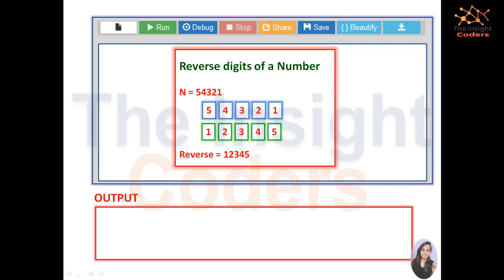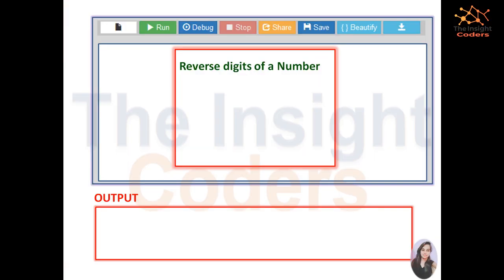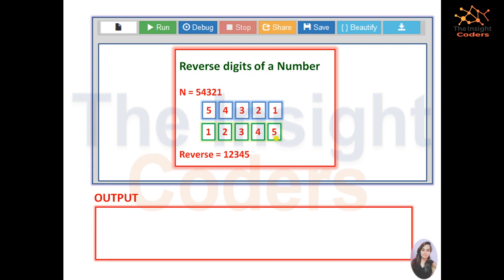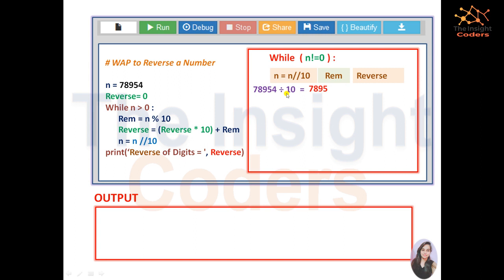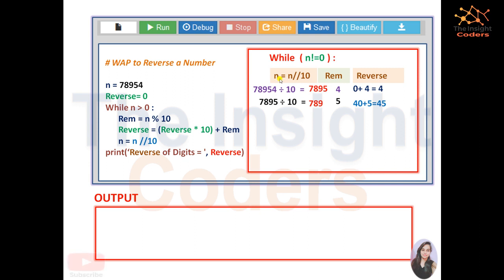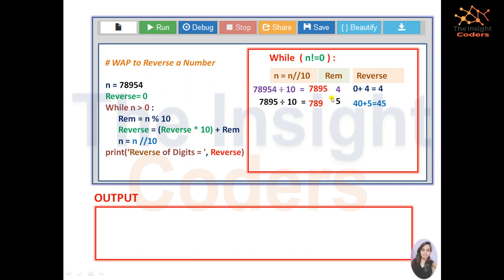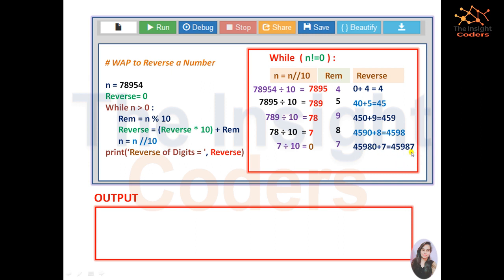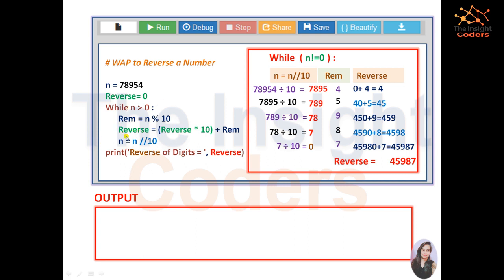Reverse Number | Technical Interview Programs | Placement Preparations | Logic Building | Python C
In this video we will study logic of "Reverse Number" in Python, C, C++ and Java. We are trying to provide you the best solutions with Easiest Explanation with only one motto "Quality Content!! A Step Toward Simplification"

Github: Will avaliable soon!!

Fibonacci Series | Logic Building | Placement Preparations | Interview Preparations | Technical Interview Preparations | Programming |